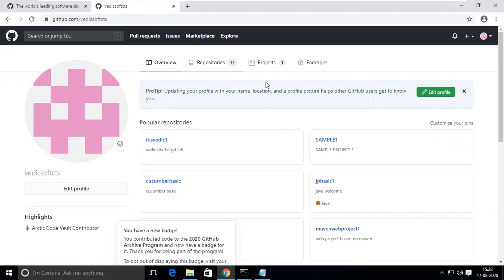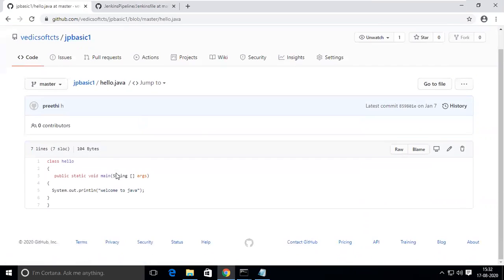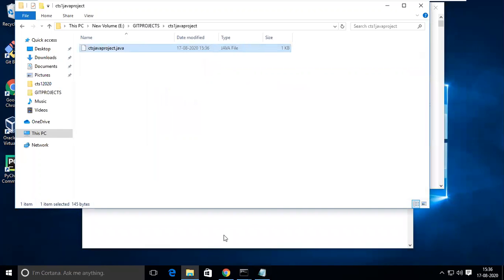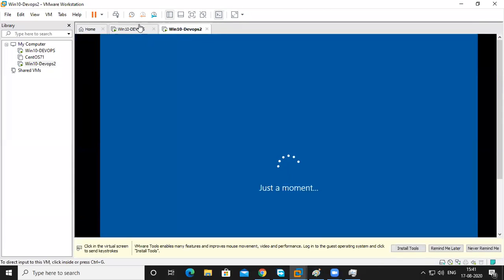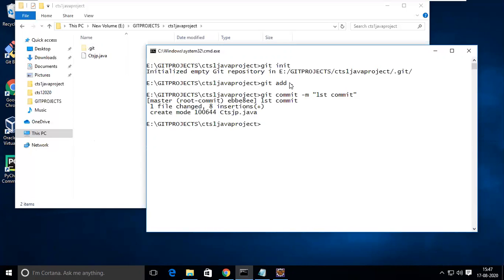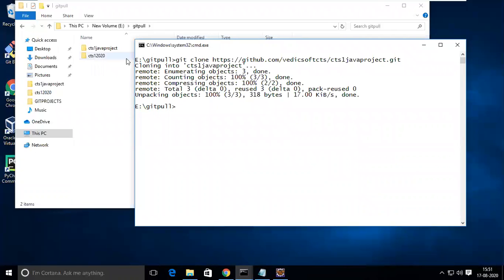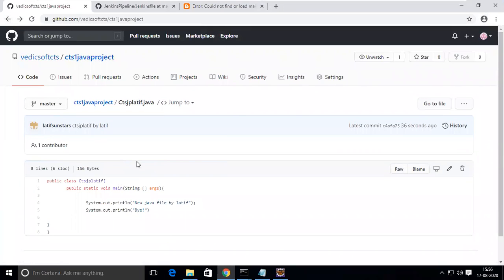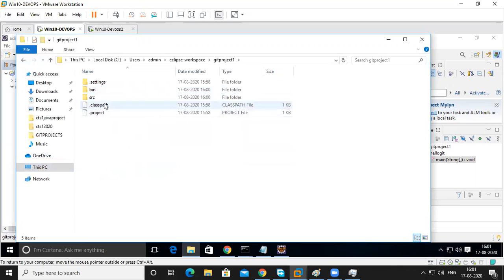2020 08 17 15 27 59 DEVOPS PART1 GIT PART3